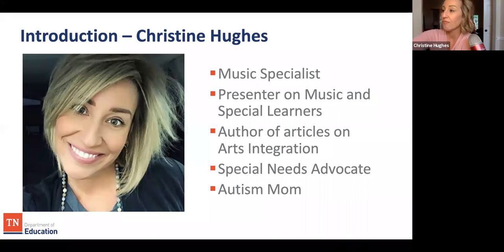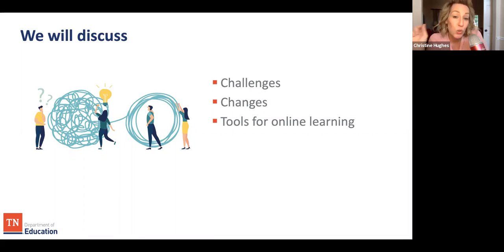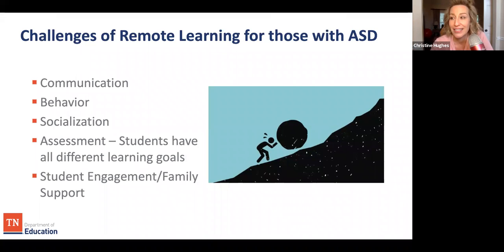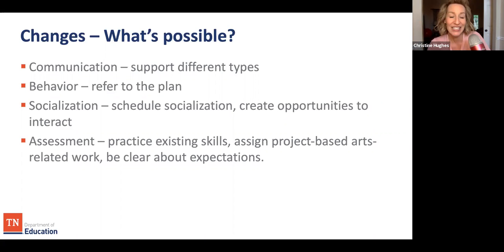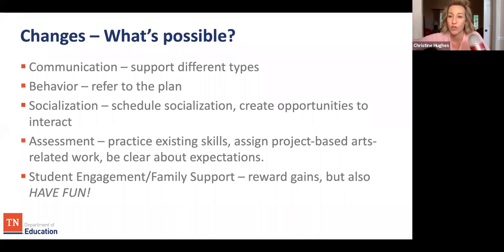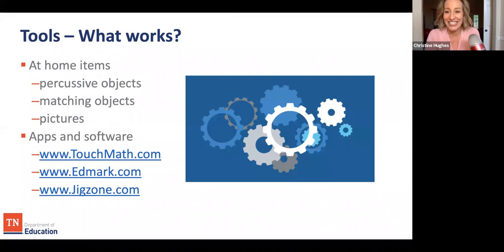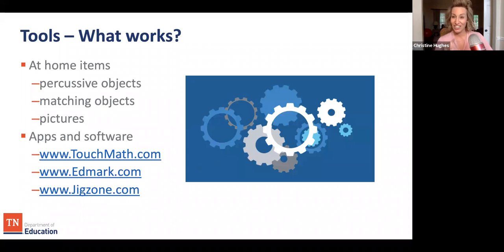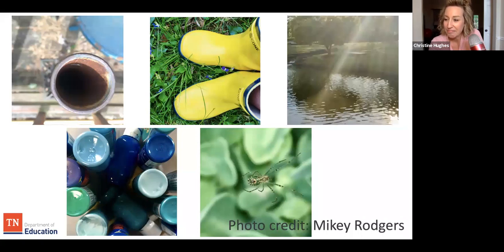Online Learning for Students on the Autism Spectrum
Presenter: Christine Hughes